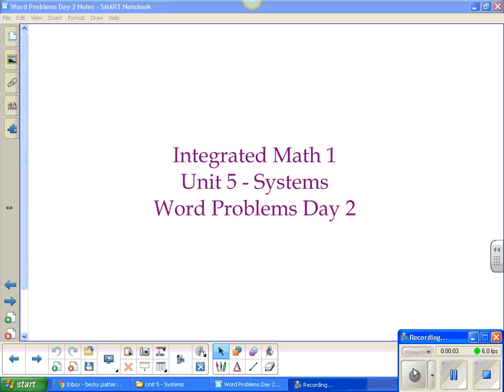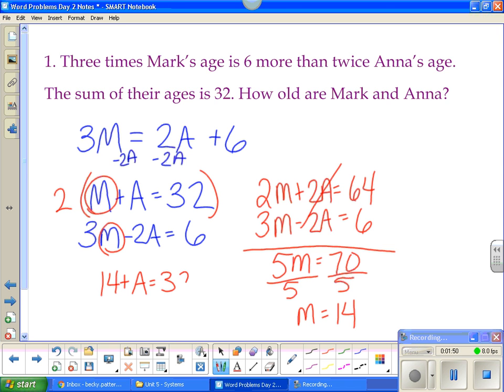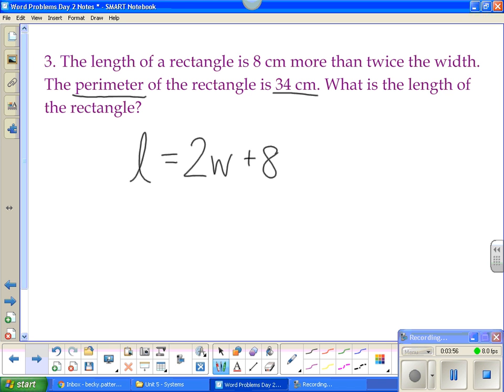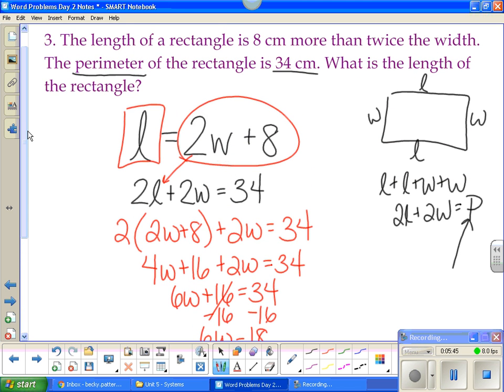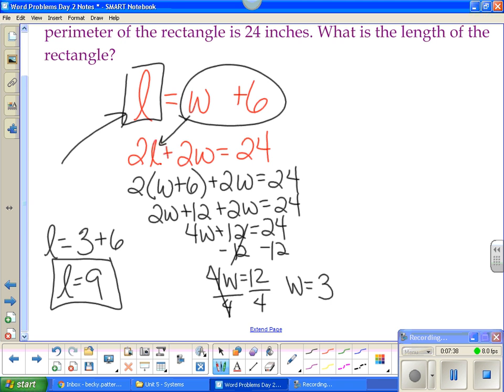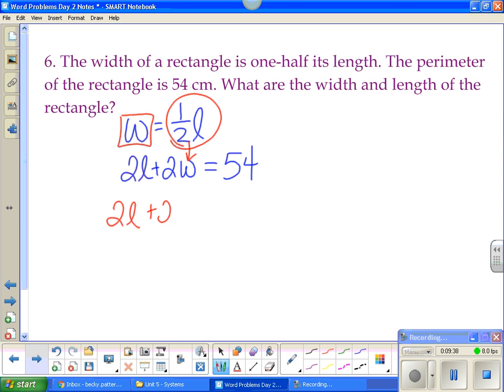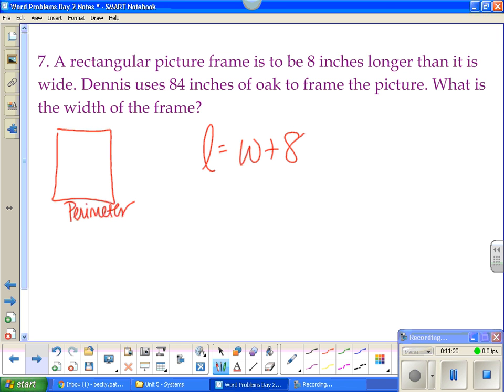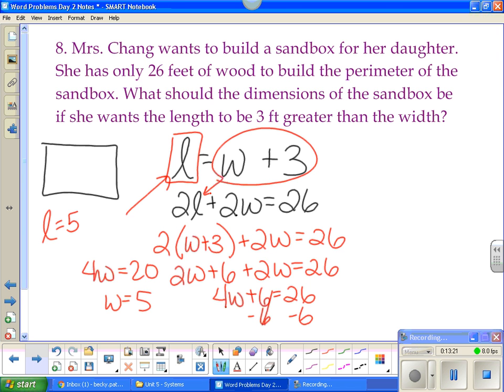Unit 5 Word Problems Day 2